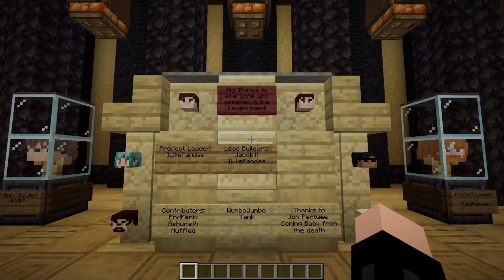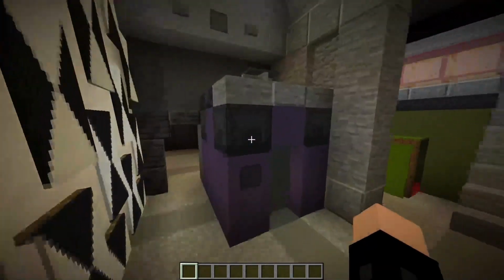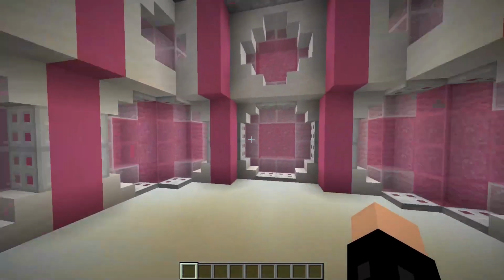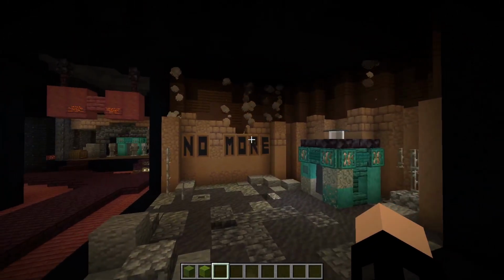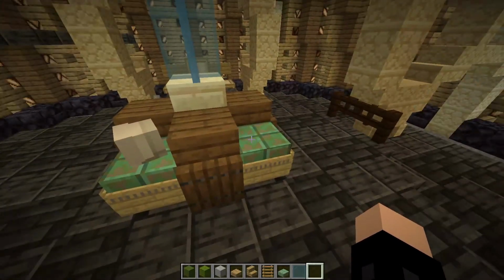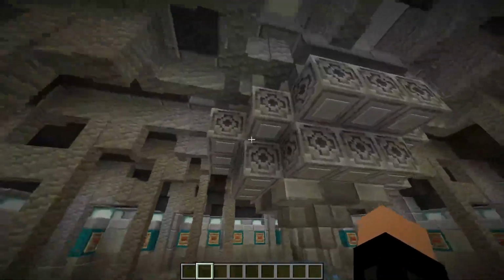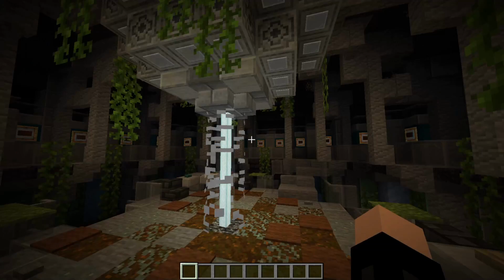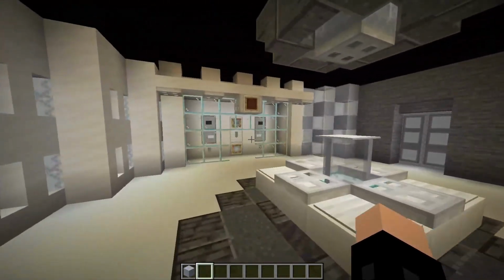I Explored the DOCTOR WHO EXPERIENCE in MINECRAFT!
I Explored the DOCTOR WHO EXPERIENCE in MINECRAFT! (DW Experience: Showcase/Review)

Hey everyone,
In this video I showcase and review the Doctor Who Experience Minecraft map for 1.19+. This is a map by @plasticstraw8650 and Jacob K. Enjoy!